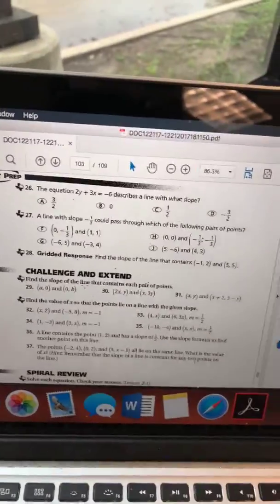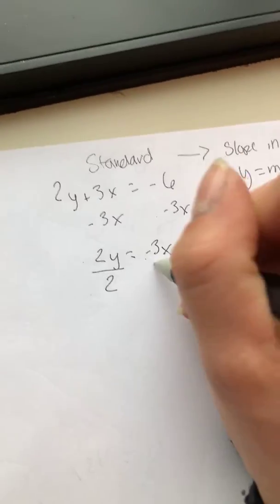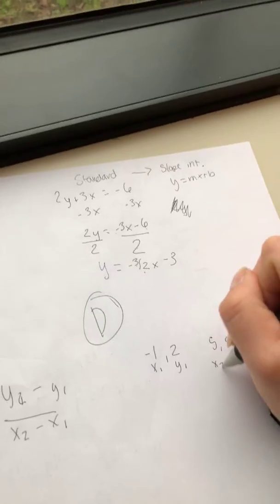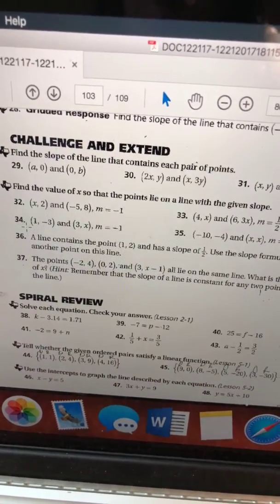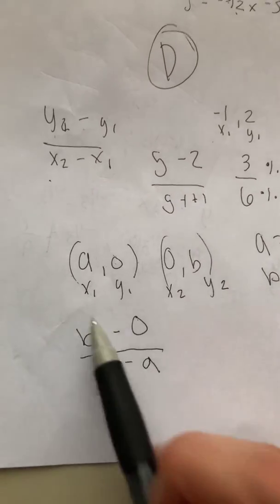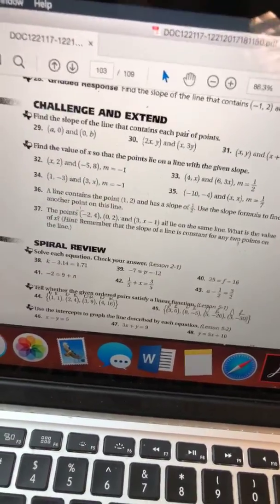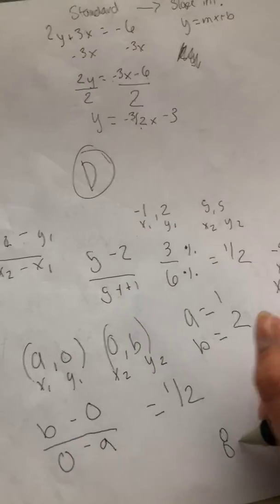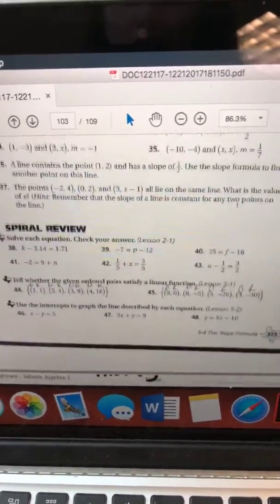ELT 2-28 Algebra video